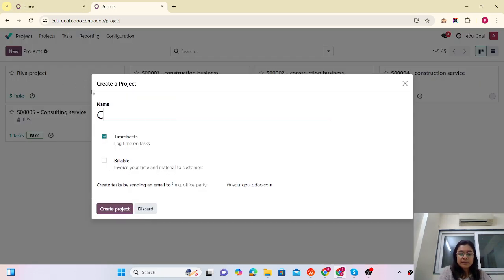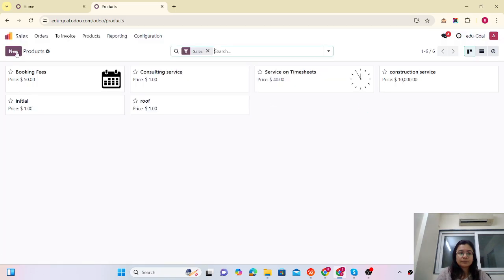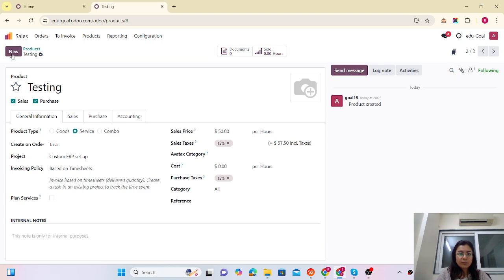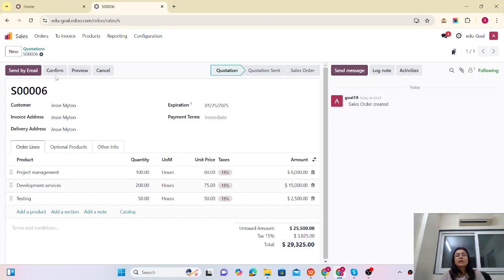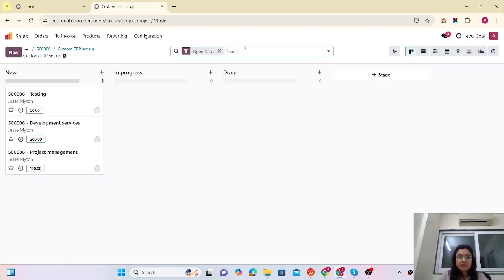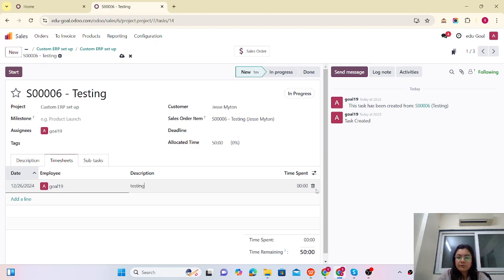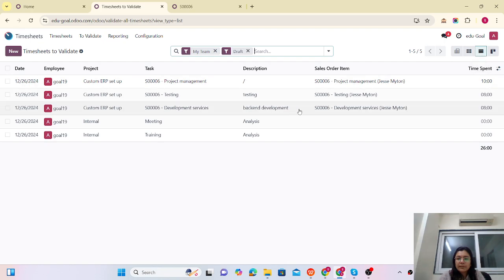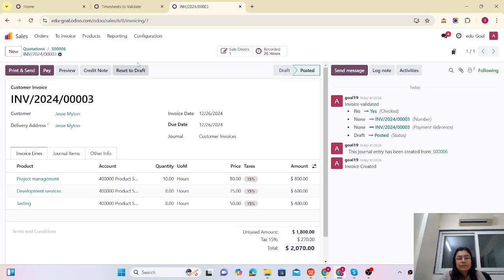How to Manage Timesheet-Based Invoicing in Odoo 18 Projects | Odoo for Beginners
This comprehensive tutorial delves into managing timesheet-based invoicing in Odoo 18, using a "Custom ERP Setup" project as our example. We'll guide you through configuring tasks with varying billing rates, logging employee hours, validating timesheets, and generating accurate client invoices.

Project: Custom ERP Setup
Tasks and Billing Rates:
Development: $75/hour
Testing: $50/hour
Project Management: $80/hour
Invoicing Frequency: Based on validated timesheets

Key Takeaways:
Project and Task Configuration: Learn how to set up a project with multiple tasks, each assigned a specific service product and billing rate.

Employee Timesheet Logging: Understand the process for employees to accurately log hours against designated tasks.

Timesheet Validation: Discover the importance of validating timesheets and how only approved hours impact invoicing.

Invoice Generation: See how Odoo generates invoices based on validated timesheets, ensuring precise and timely billing.

By the end of this video, you'll have a clear understanding of how to implement timesheet-based invoicing in Odoo 18, enhancing your project's financial management and client transparency